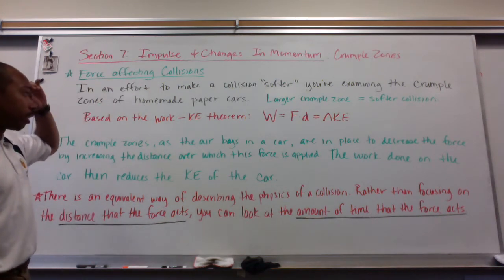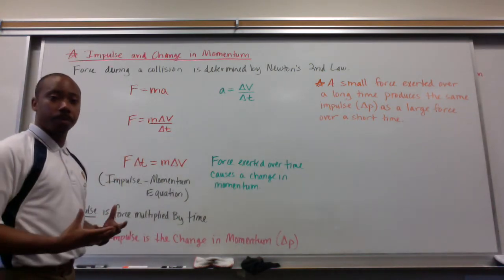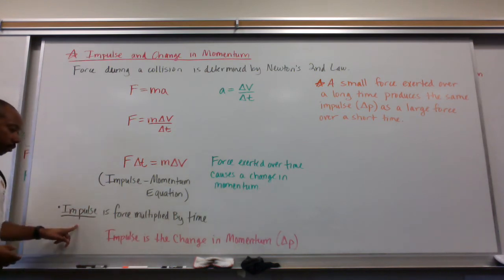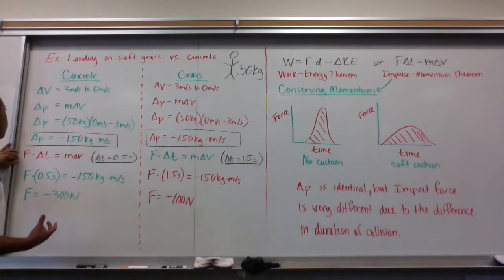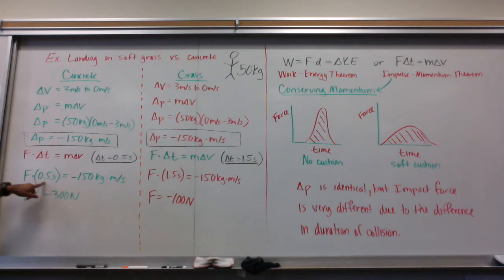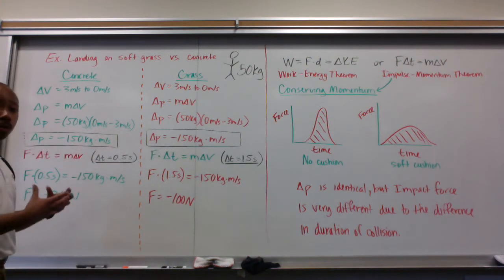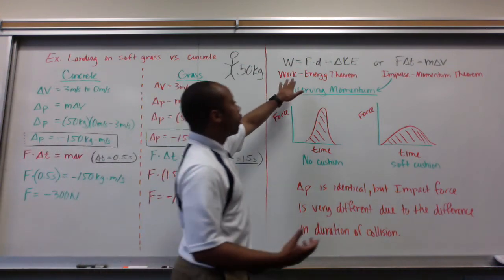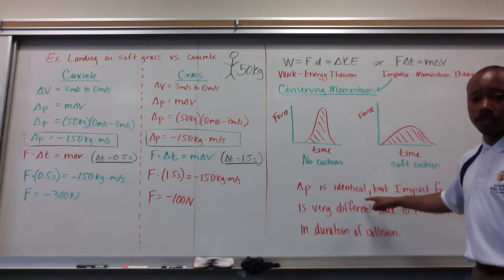Impulse and Momentum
Crumple Zones, Impulse, Momentum